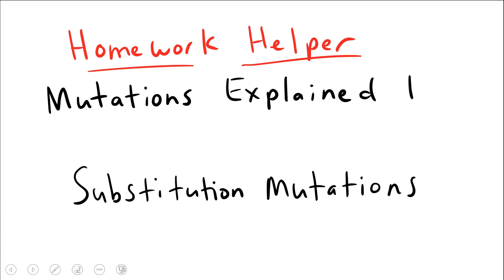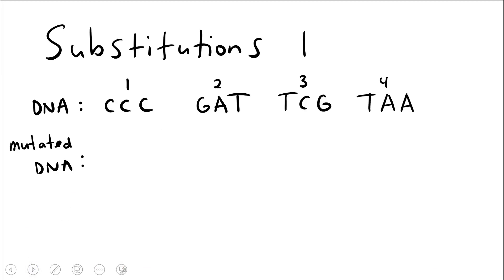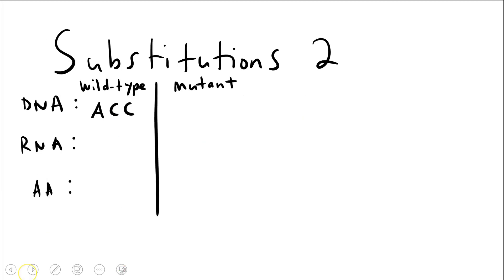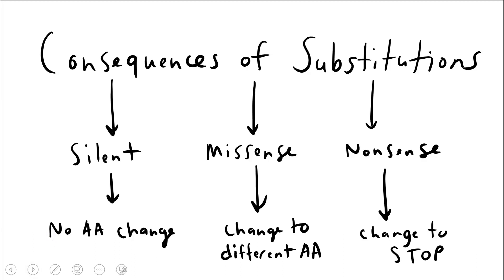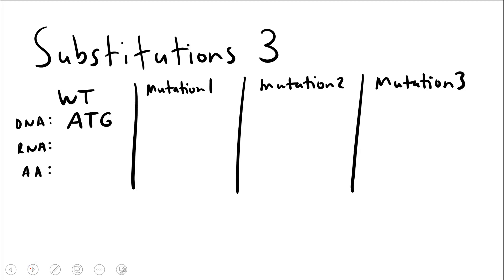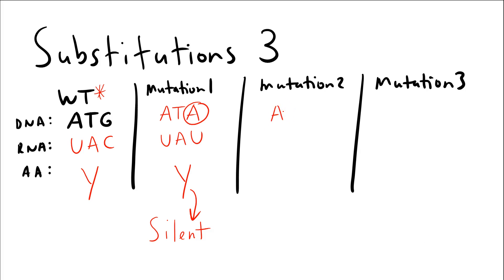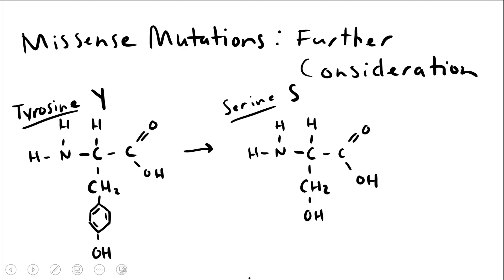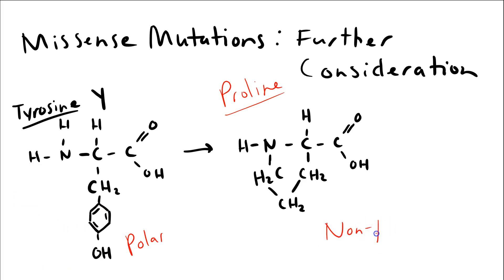Homework Helper: Substitution Mutations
Here I review what a mutation is and walk students through examples on substitution mutations.